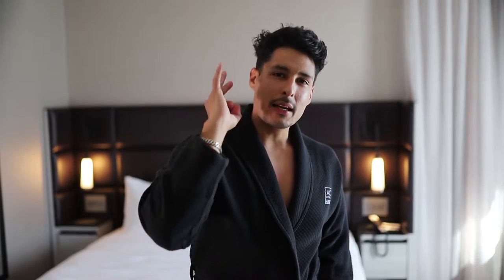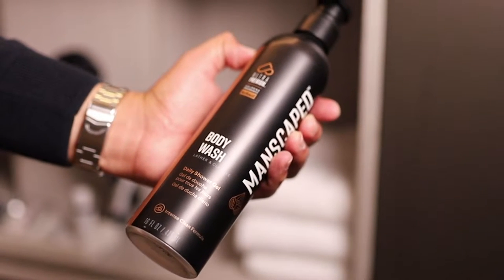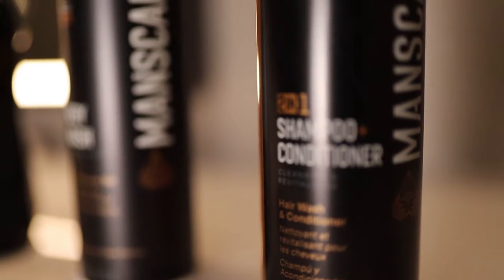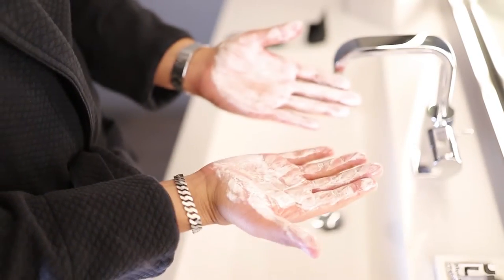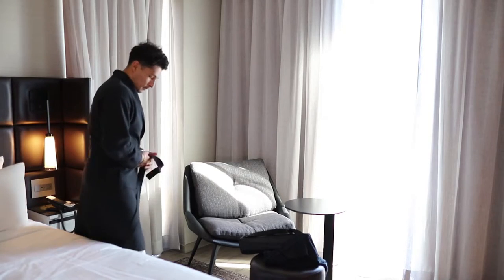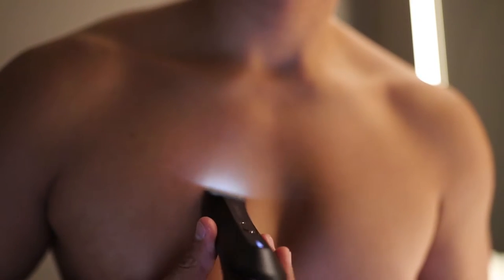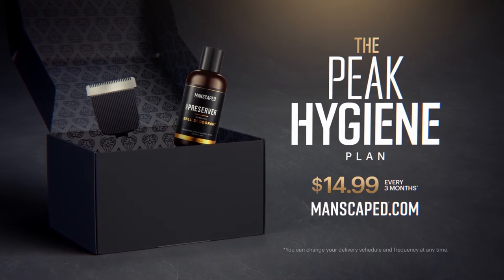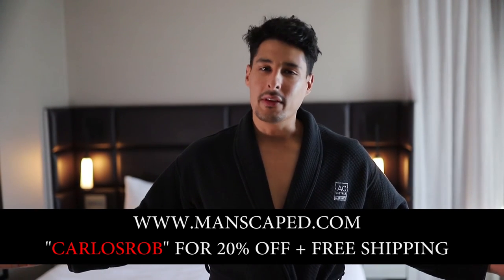Grooming Guide to Manscaping Starting With Your Morning Shower Routine | Manscaped 3-step Routine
Shower 101 with Manscaped
Lawn Mower 4.0 trimmer
The Manscaped Body Wash
The 2-in-1 shampoo + conditioner